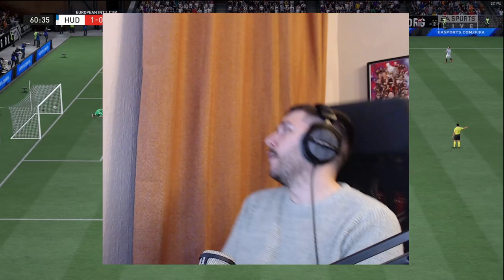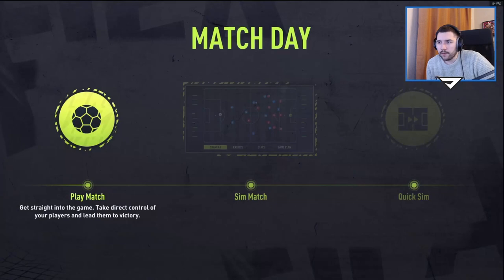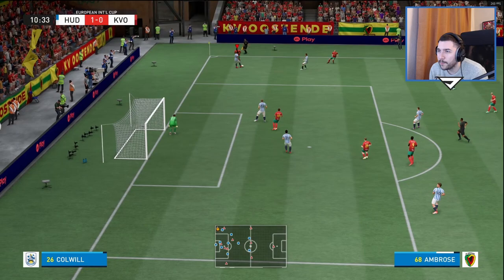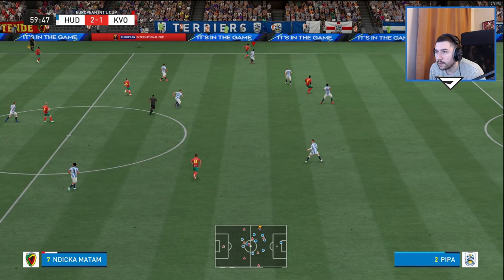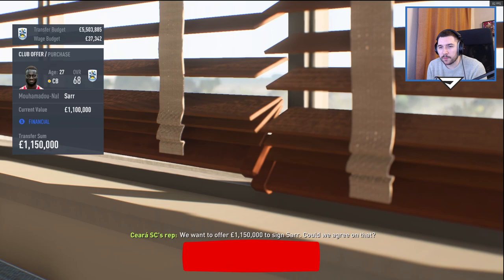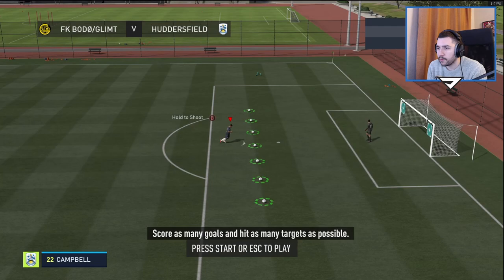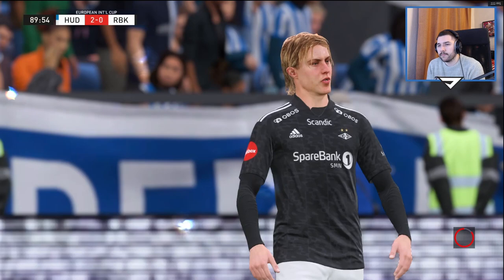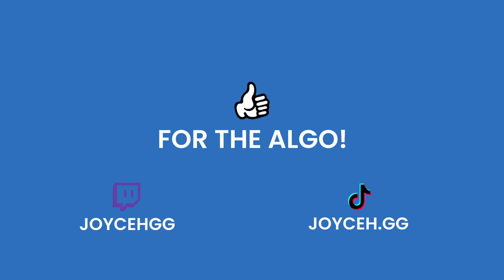#1 FIFA22 Career: Huddersfield Town Road to the Premiership!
Welcome to the humble beginnings of Huddersfield Towns Road to the Premiership in FIFA22! In this episode we jump straight in to some games with the preseason tournament!

In this series I aim to take hold of Huddersfield Town and build upon the squad, bring in some fresh young talent, work my way up through the Championship and gain promotion back into top flight football!

I hope you enjoy the series as much as i enjoy making it!

Short clips and highlights on your preference of social